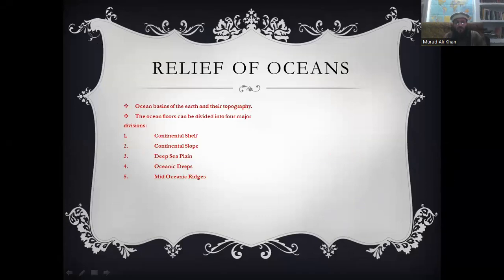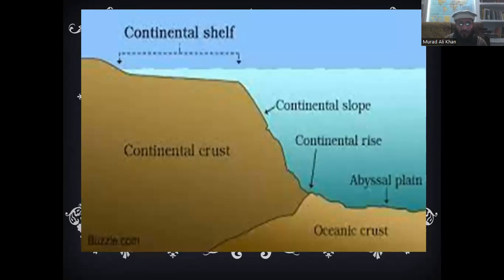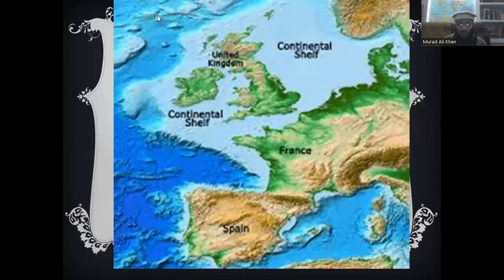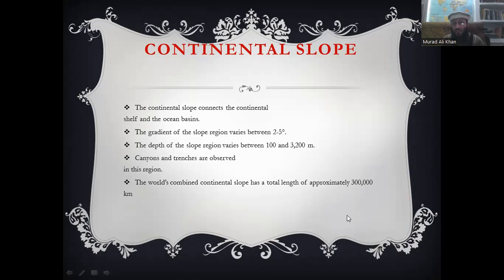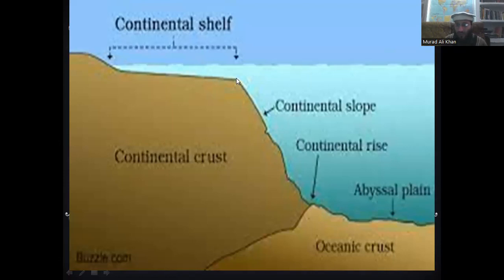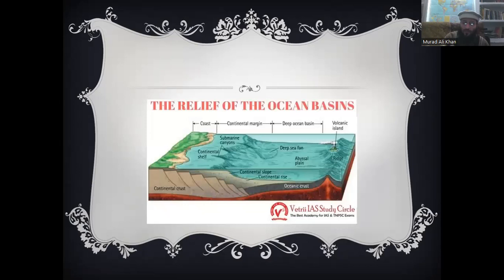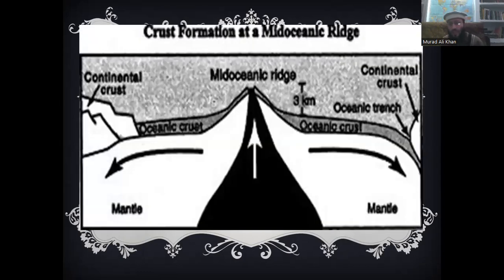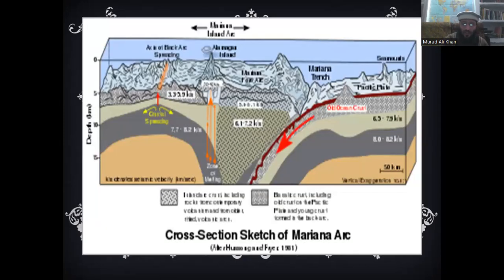Oceanography, Relief of Oceans, Continental shelf, cont slope, etc